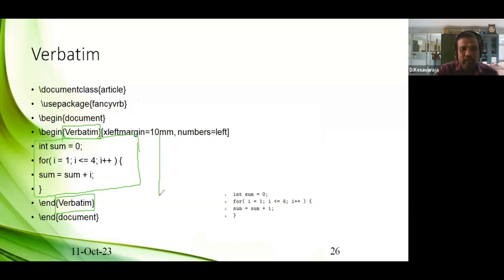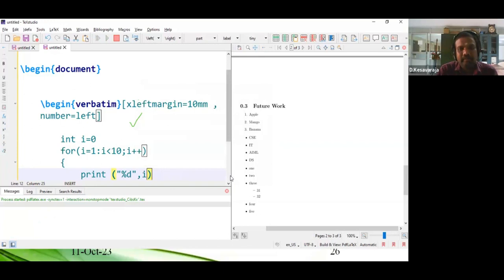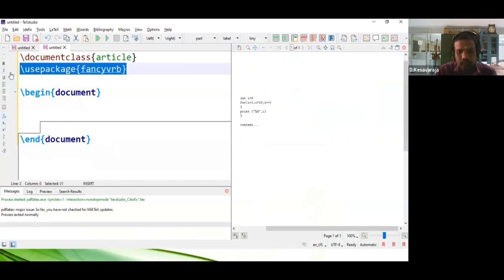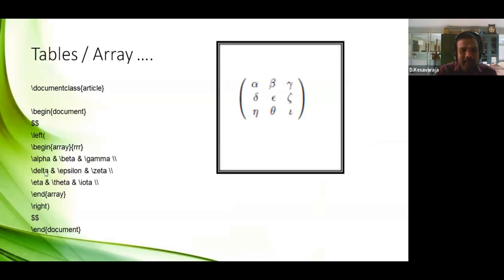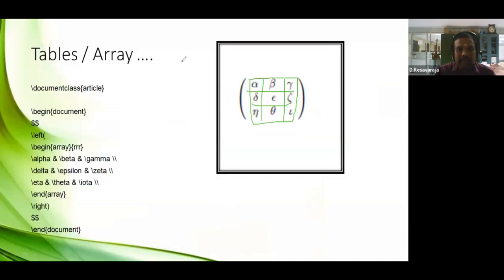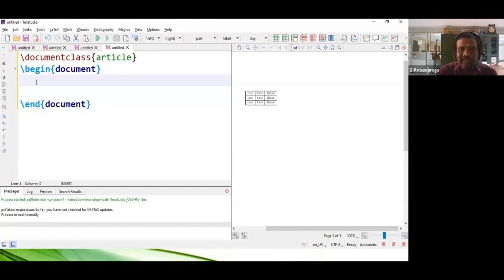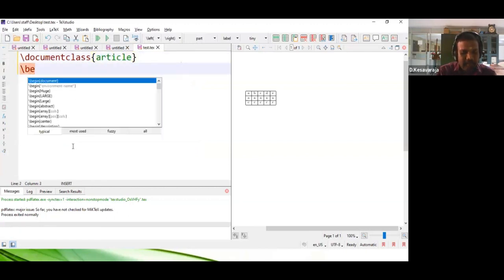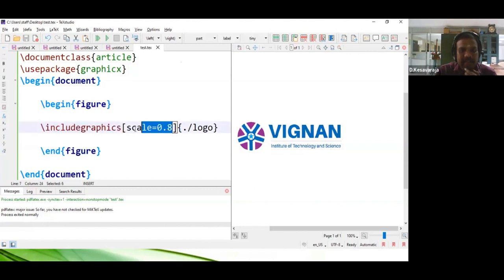LaTex for Beginners Part 7/13